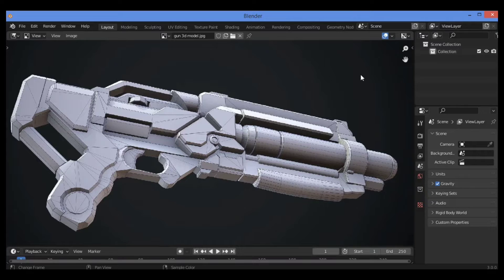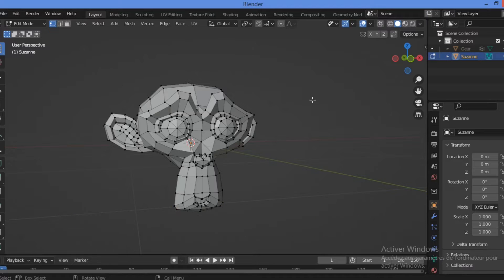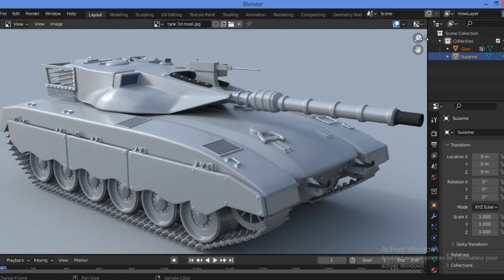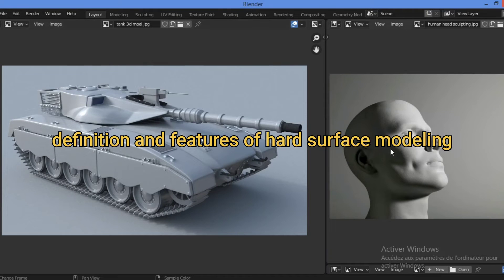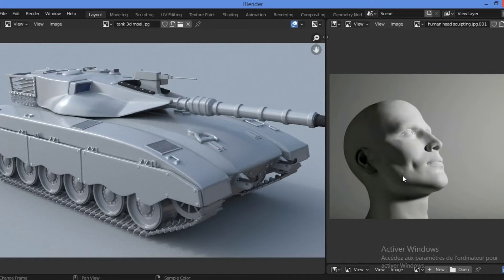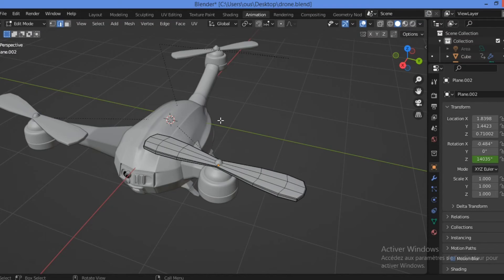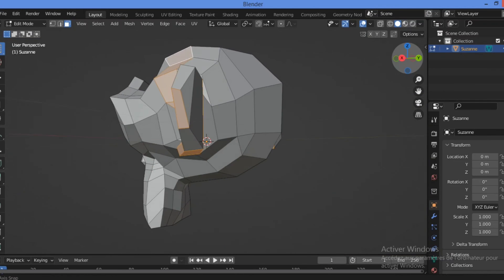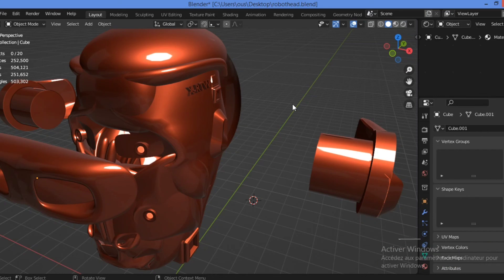Hard surface modeling vs Organic modeling in Blender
In this video ; I will show you what are the essential features to distinguish between hard surface modeling and organic modeling ; also I will discuss depending on different 3D models to compare step by step